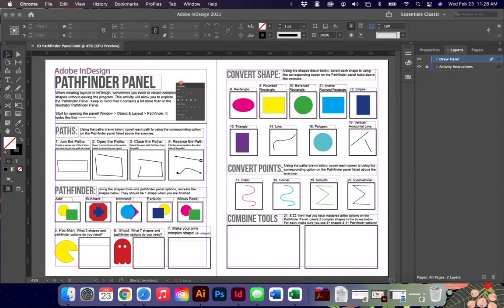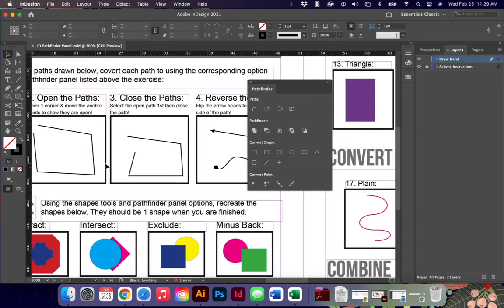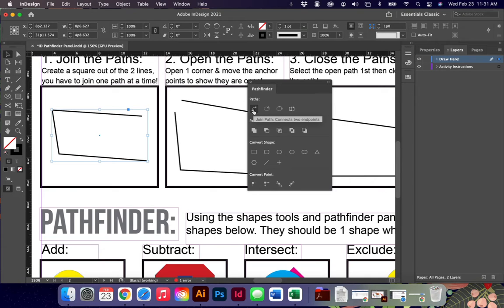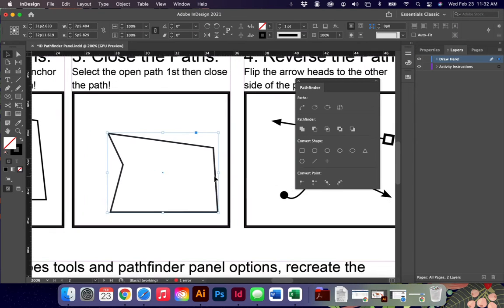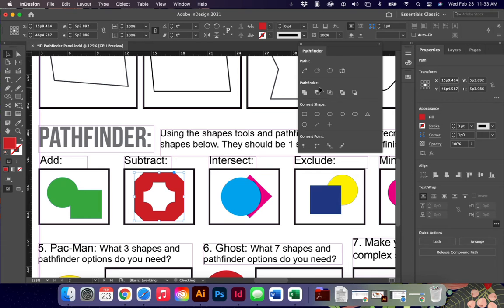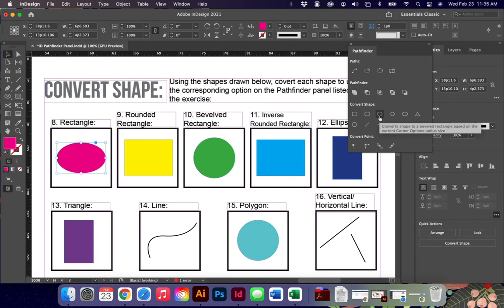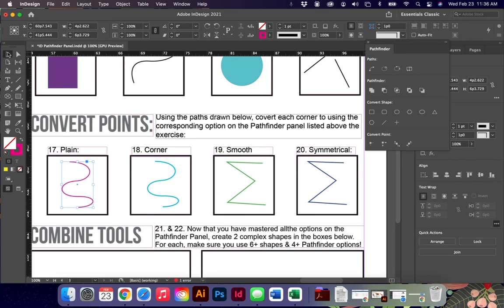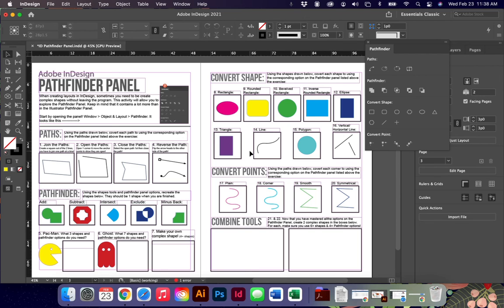ID Pathfinder Panel in InDesign